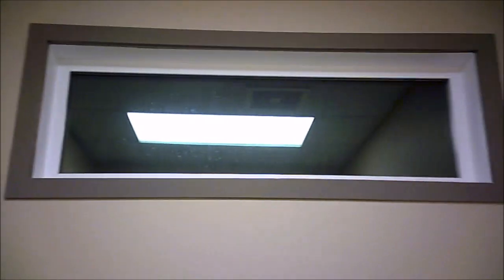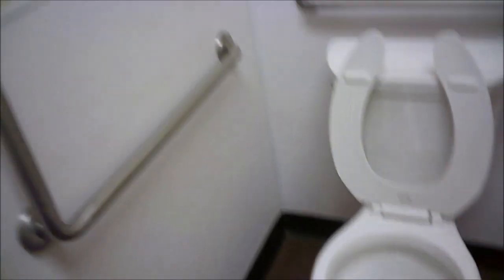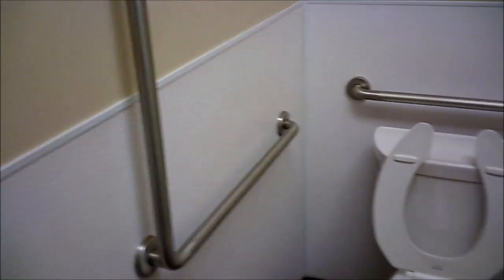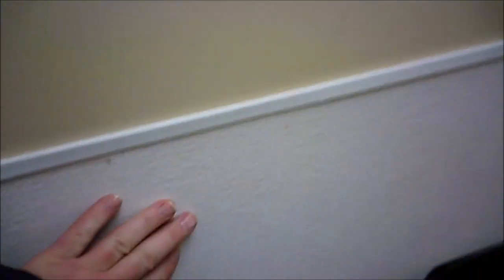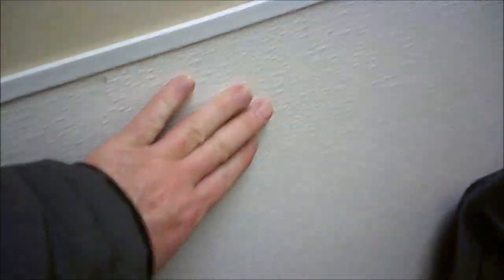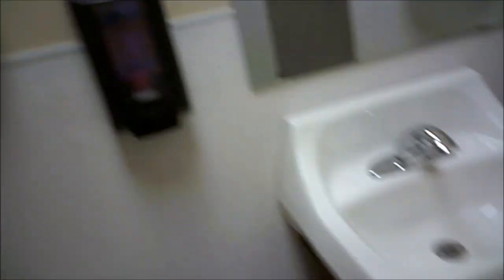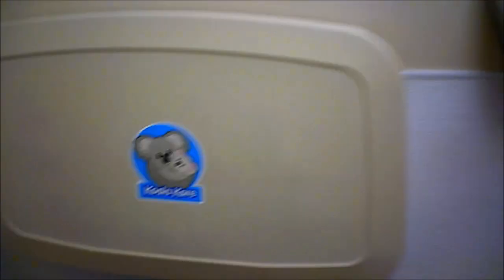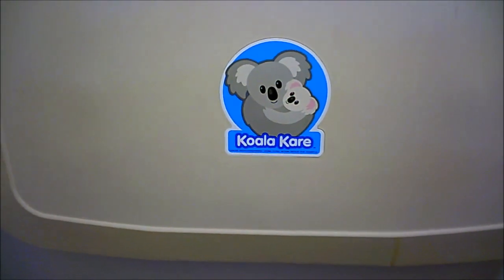SHOW TIME BOX OPENING TEN OUT OF TEN CLEANEST PUBLIC WASHROOM EVER SEEN KOALA CHANGE TABLE BABY .